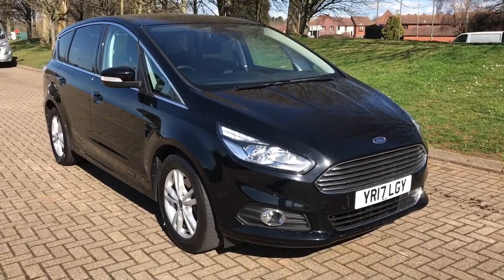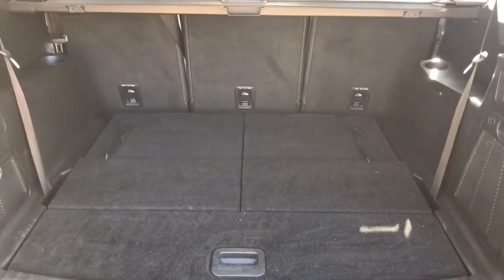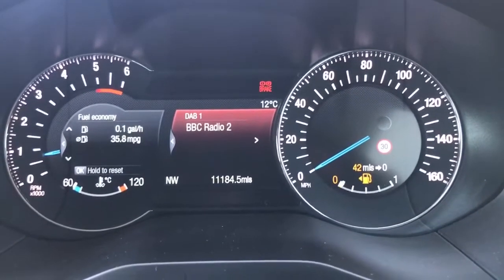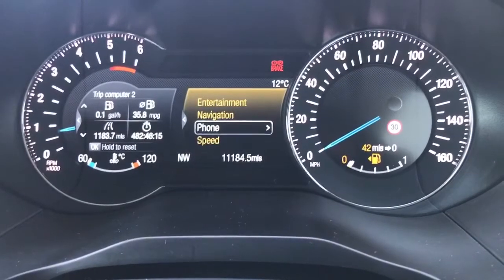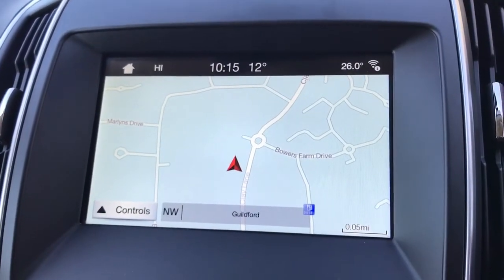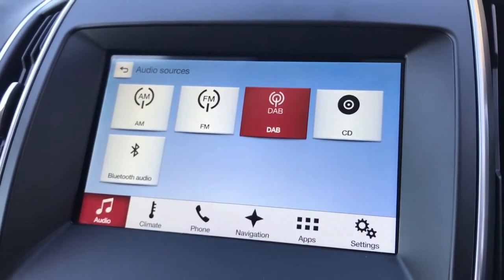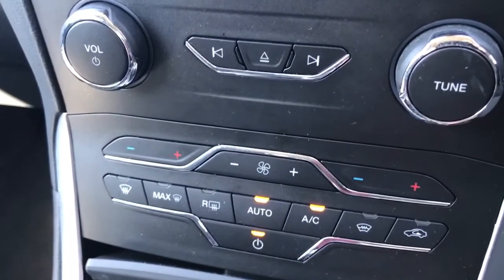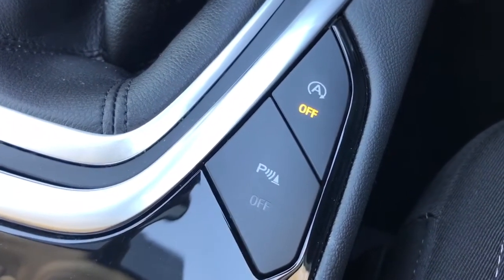Ford S-Max YR17LGY